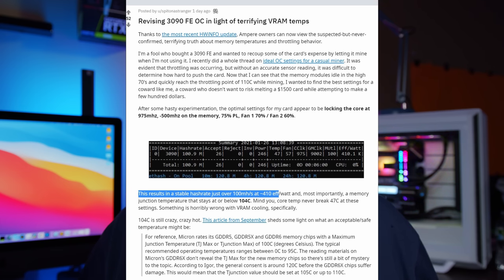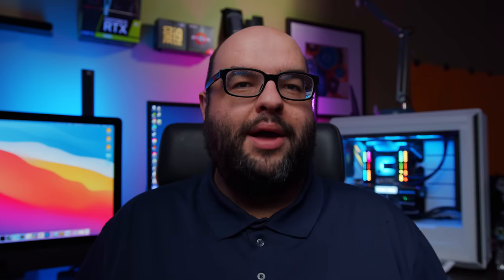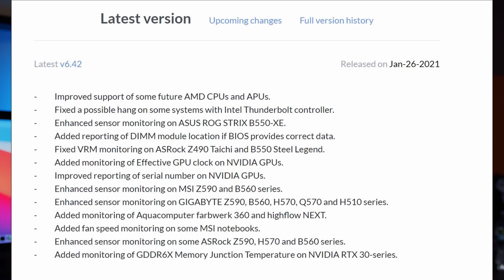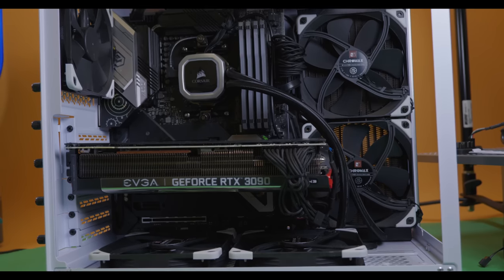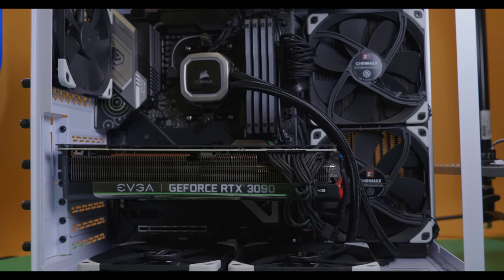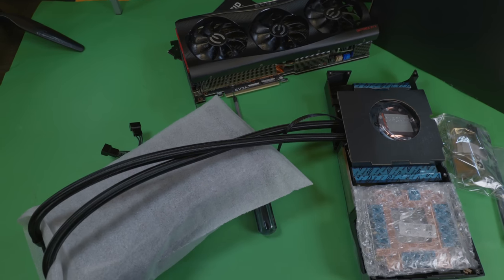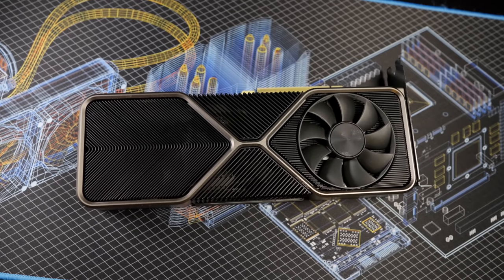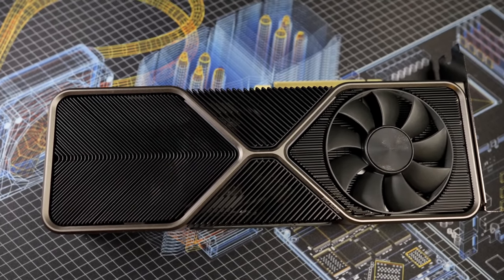HOT VRAM! Is YOUR Nvidia RTX 3080 / 3090 Thermal Throttling? DO THIS!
In some use cases of intense VRAM usage, such as rendering, 3080 and 3090 GPUs such as the Founders Edition may exhibit cool GPU core temperatures but 100% Max fan speeds due to hot VRAM. Let's discuss some possible fixes such as thermal pad upgrades.

00:00 Intro, Smash that Like button!
00:35 Is your Nvidia RTX 3080 or 3090 Vram thermal throttling?
01:02 While rendering a video, my fans went to 100% BUT the GPU was under 70C Core
02:08 Fan speeds were ramping up according to the hot VRAM, HWINFO update can now see the Tjunction max temp
02:38 The issue does not happen in most games, unless it's intense Ray Tracing games, but rarely happens
03:08 Issue appears when VRAM is being pushed - such as rendering, mining, and not as much in gaming
04:03 People using rendering apps and mining were the first people to run into this issue
04:31 Igor Labs had writen about this issue months ago
05:33 Which GPUs are effected? 3080 FE and 3090 FE for Sure
05:53 Thermal Pads on the GPU are the key to this
06:04 EVGA 3090 FTW3 shows in Precision the Vram temps, they seem OK under 80c, so these not affected
06:32 Air Cooled 3090 FTW3 62c GPU Core, vs Hybrid Cooler 3090 FTW3 52C GPU Core, VRAM not as affected and maybe 3-4C difference
07:30 Is your GPU Affected?  What are the solutions and what can you do if you're having this issue?
07:59 Another solution, undervolt, reduce power or memory speed depending on your app, may not reduce performance that much
08:17 Running fans on high help reduce VRAM temps, but at the cost of high noise
09:08 Upgrading and replacing thermal pads on the back of the 3080 or 3090 may be helpful
10:08 Water Cooling your GPU will also help - even active cooling backplates for the 3090 are coming from EKWB
10:31 Conslusion - if your use case ramps up the VRAM temps and fans, consider thermal pads or other options to improve it